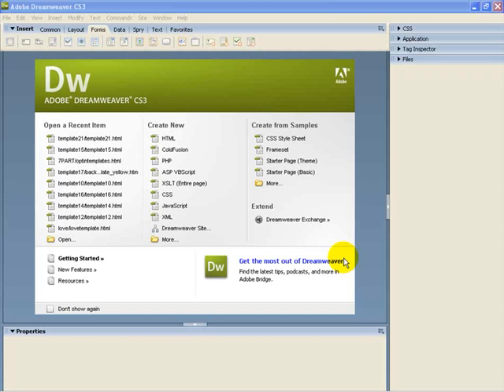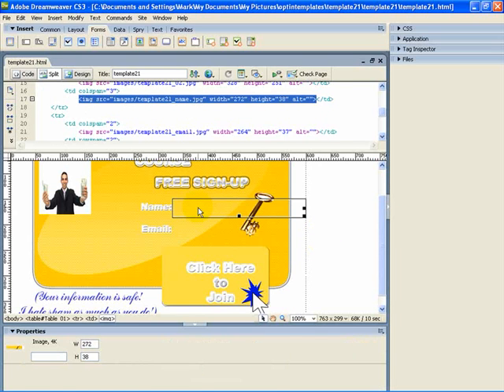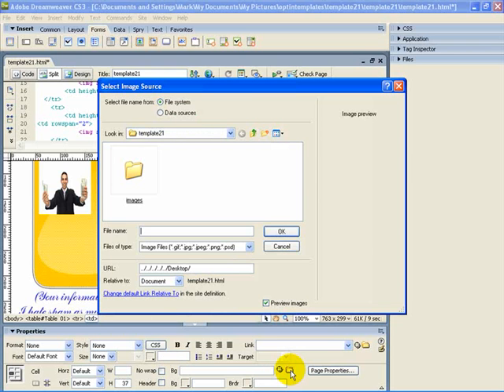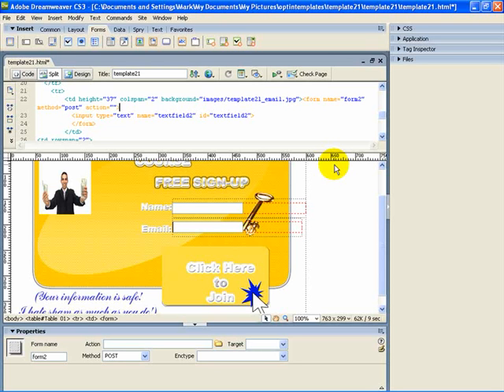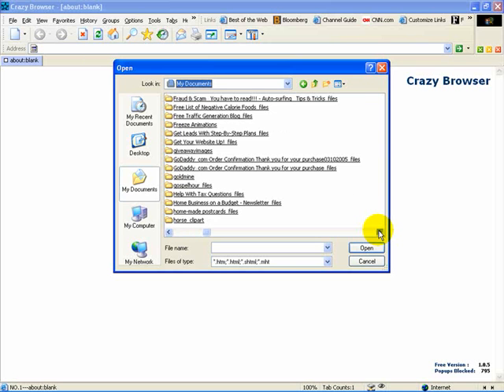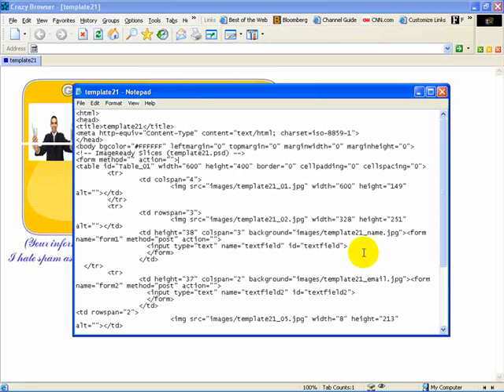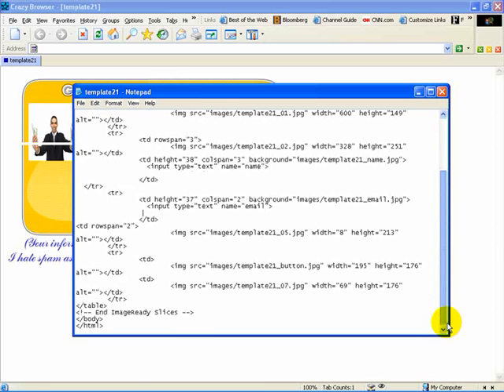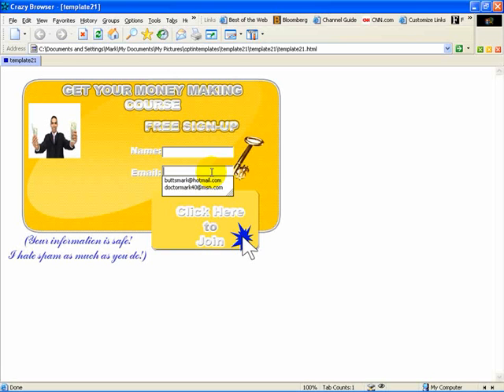How to create custom squeeze pages using photoshop and dreamweaver pt. 3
Video explaining how to create custom squeeze pages using photoshop and dreamweaver.  This video was created several years ago but it was my first video.  Just want to have a record of it on Youtube.